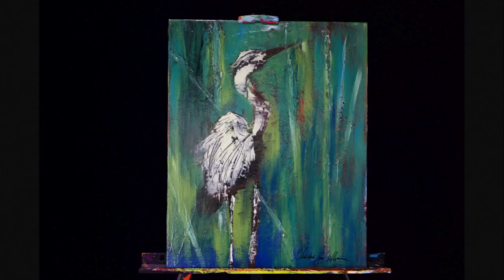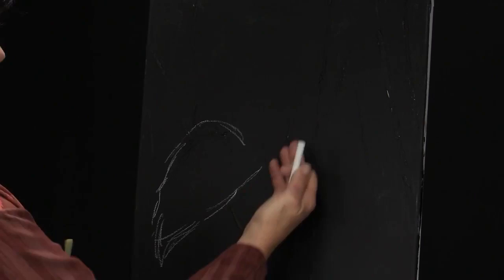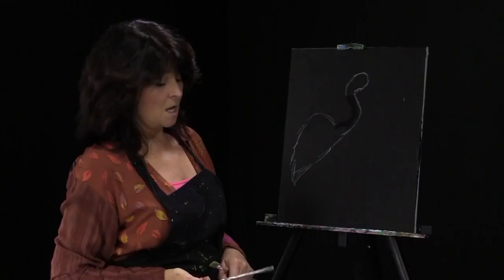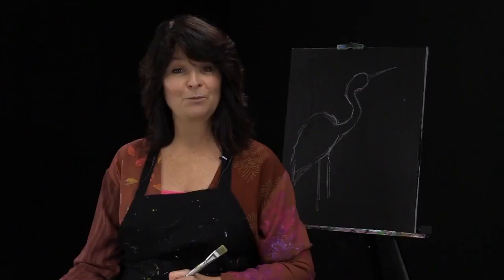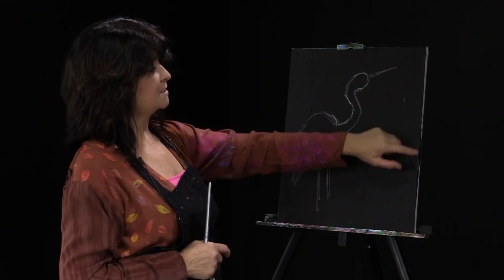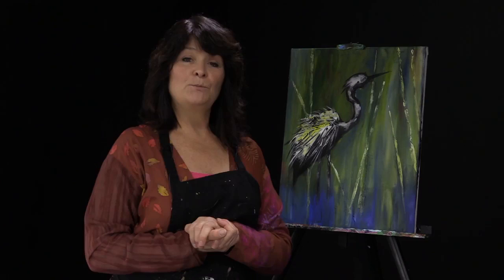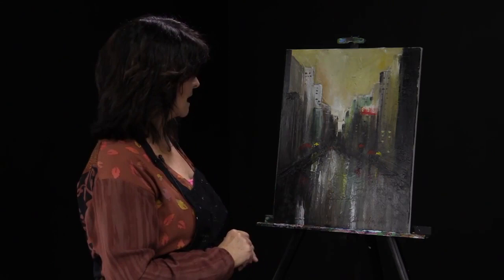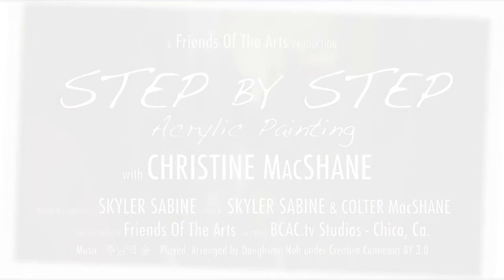Step By Step with Christine Macshane: Heron in Acrylic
Join an online Zoom class with Christine!
Simply click on the class you'd like to join in the link above

Our thanks to BCAC TV for the support and assistance!